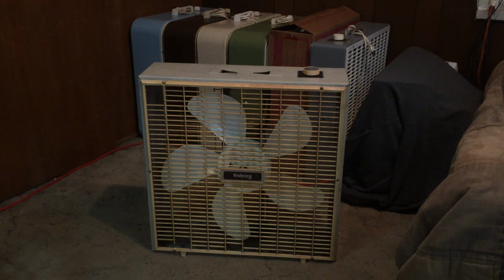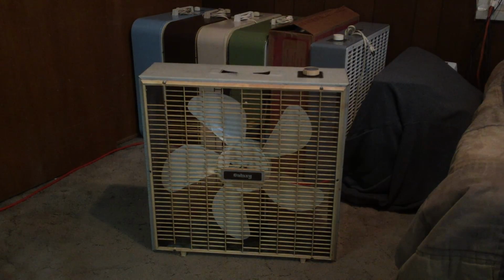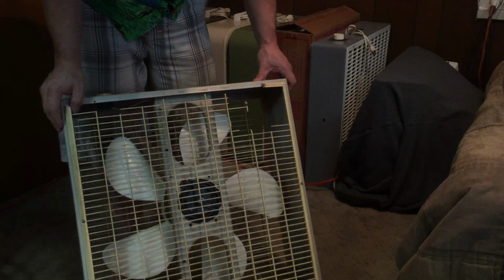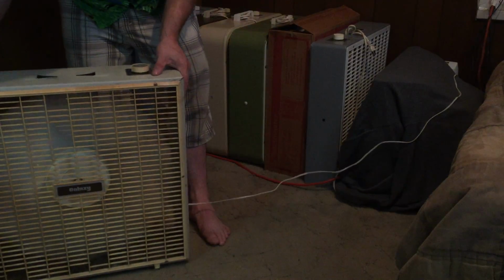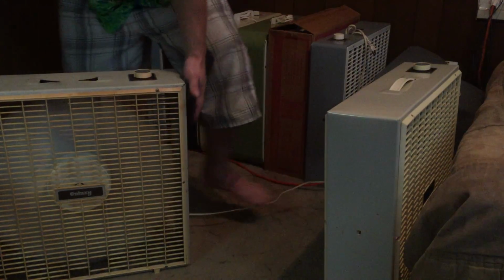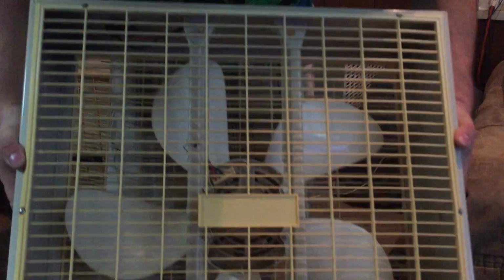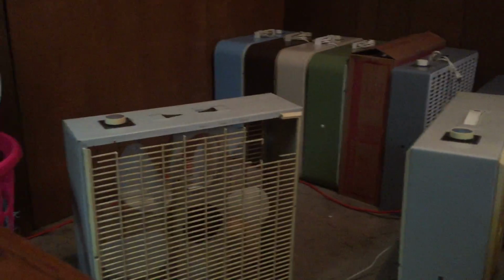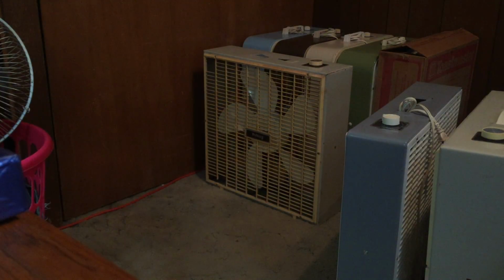Well Used & Abused Galaxy 3714 Box Fan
Found at a Thrift Store in Janesville, Wisconsin. Paid $12 for it for parts. The guy was ACTUALLY using it! I wanted the good blades for my other Galaxy 3714. I decided not to scrap this fan and just leave it as a working unit, just a beater fan with potential parts for good condition ones I may find later that need service.